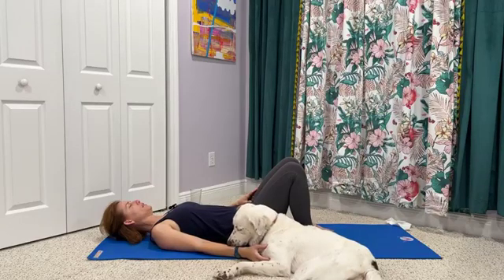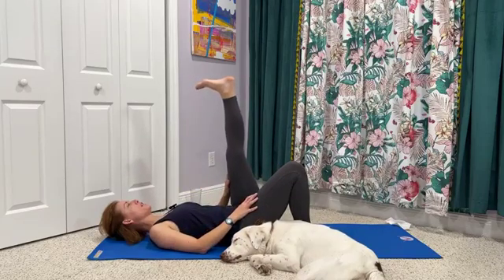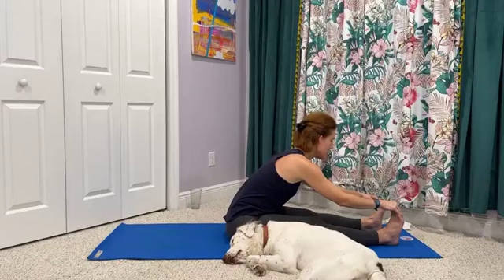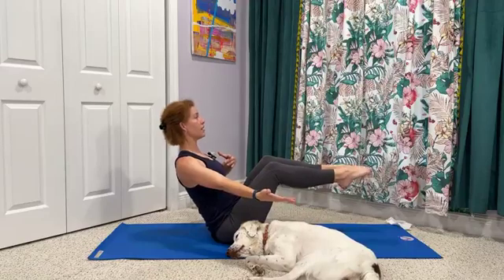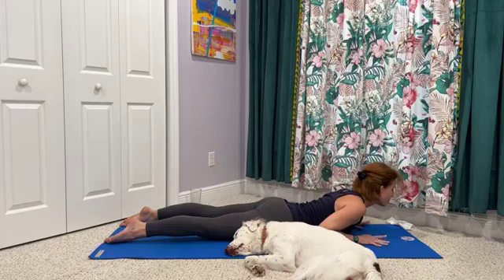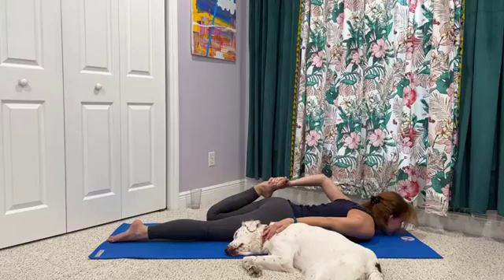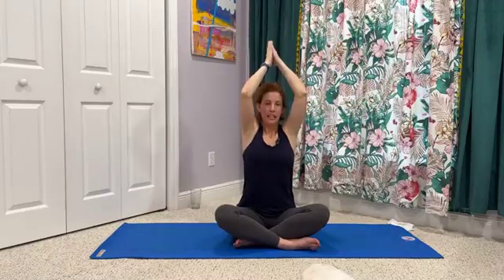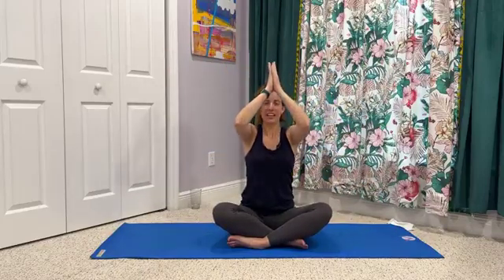30-minute Yoga Asana Practice | Flow to Downward Boat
In this all levels, 30-minute yoga asana practice, we find a little flow as we head toward downward boat. Listen to your body as you move. Modify shapes as needed. Know that this is a journey and every body is different. Enjoy!